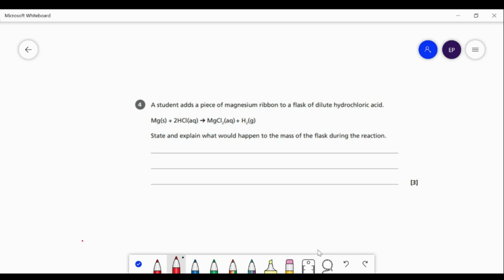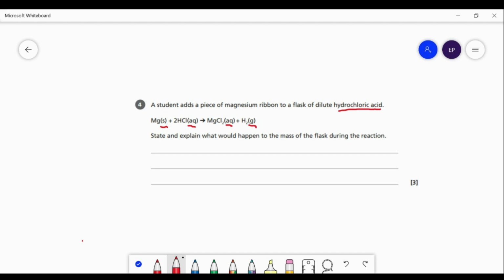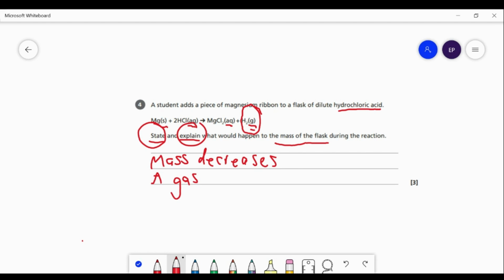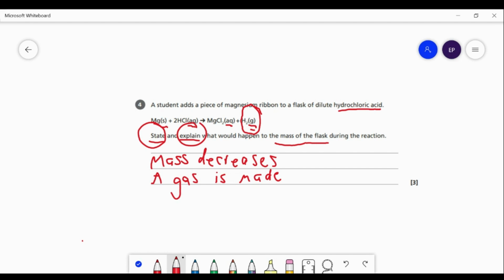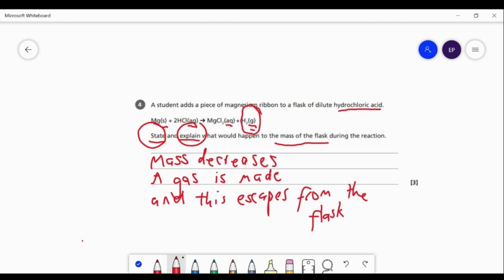Conservation of Mass - AQA GCSE Combined Science Foundation